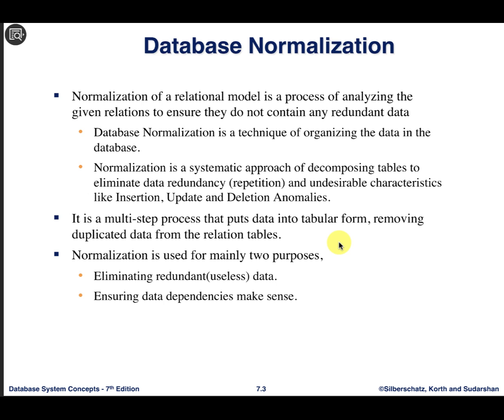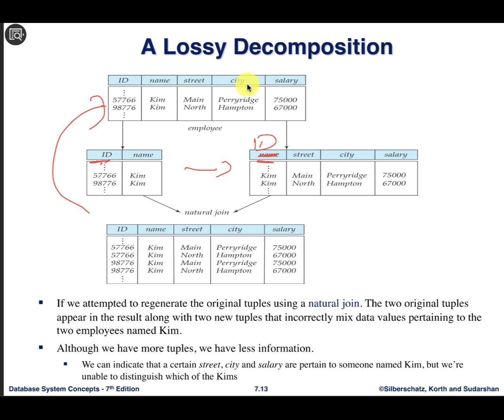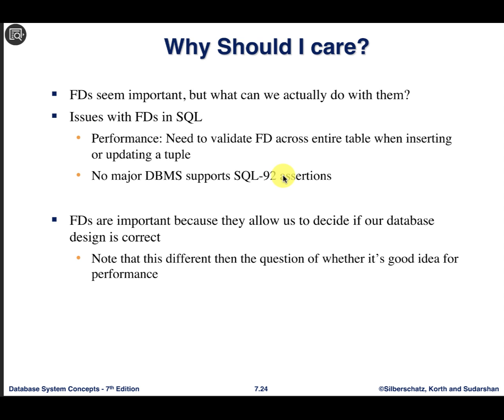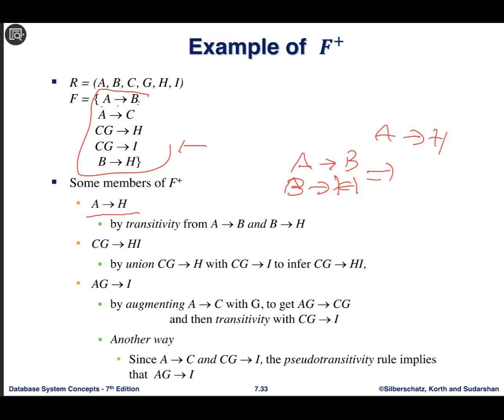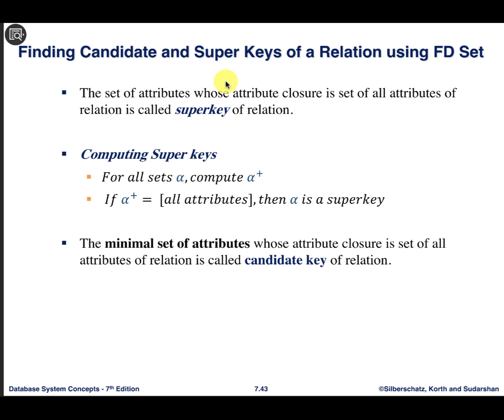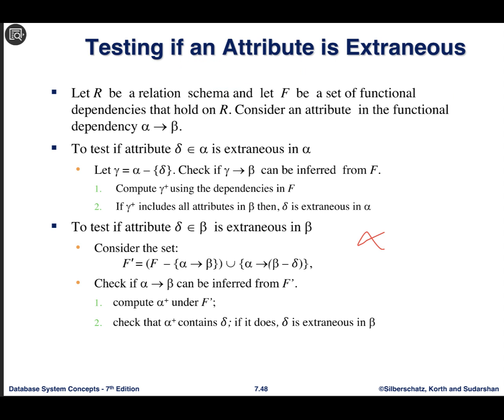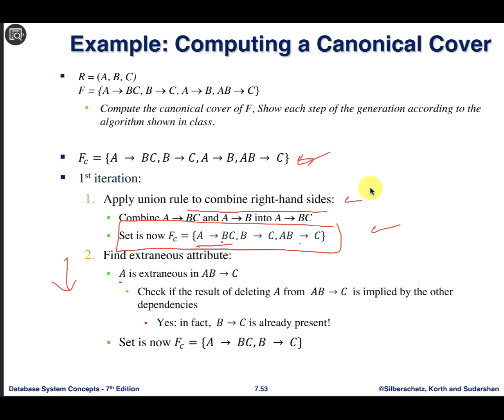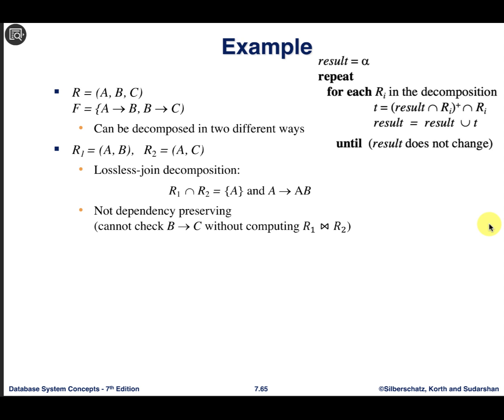CS 425: Database Organization - functional dependencies and Canonical Cover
In relational database theory, a functional dependency (FD) is a constraint between two sets of attributes in a database relation. We will start by defining the database anomalies, FDs, decompositions, attribute closure and canonical cover.